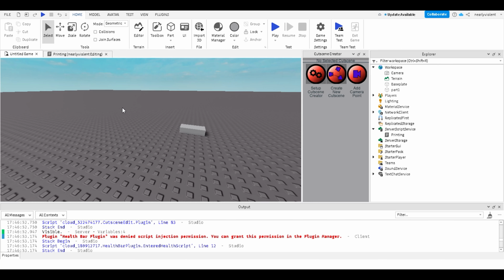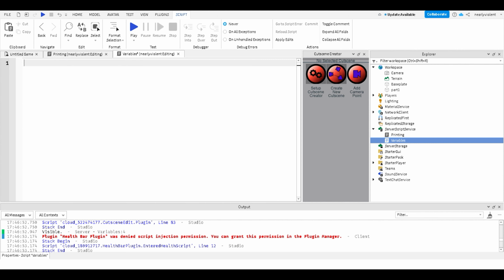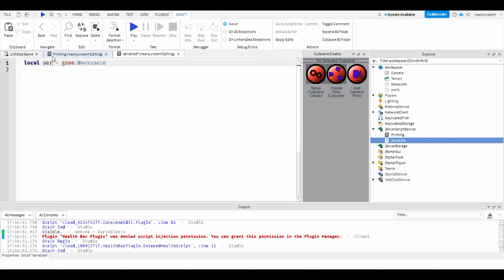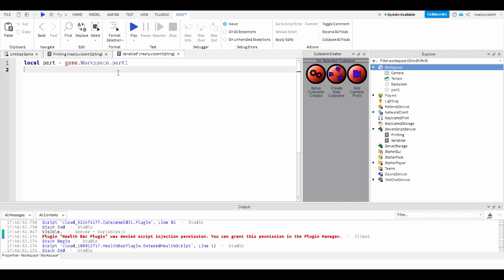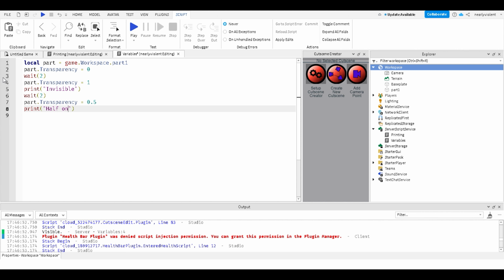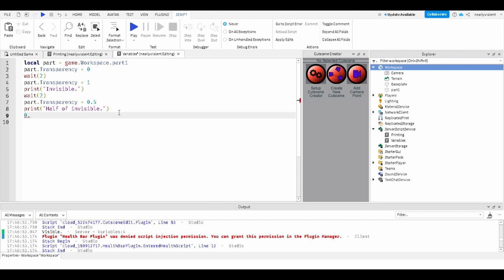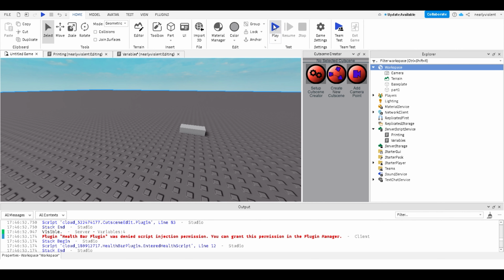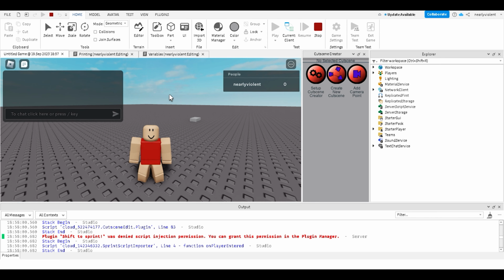Roblox Beginner Scripting Series - Variables | EPISODE 2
Hey there!
This is episode 2 of the beginner scripting series. The tutorial for today is variables. Episode 3 coming out soon!